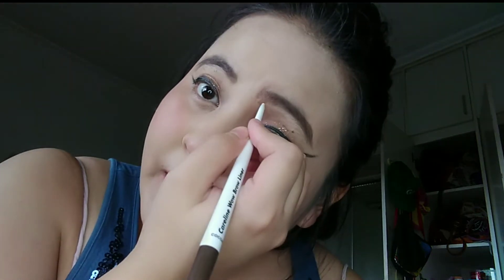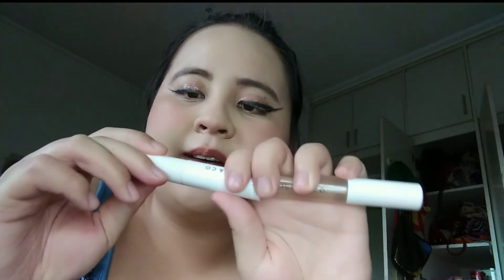VLOGMAS #7: BEST BROW PRODUCTS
Tools that I used for editing:
For videos: VLLO
For thumbnail: Picsart